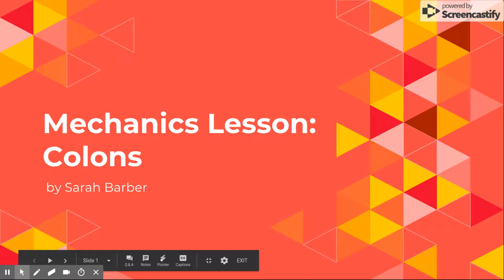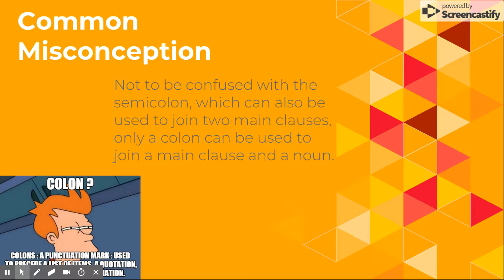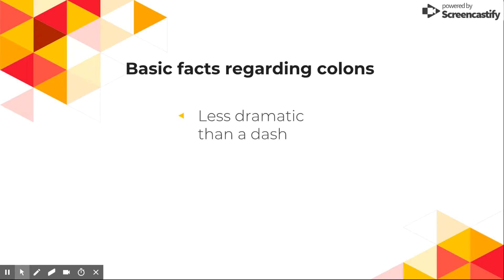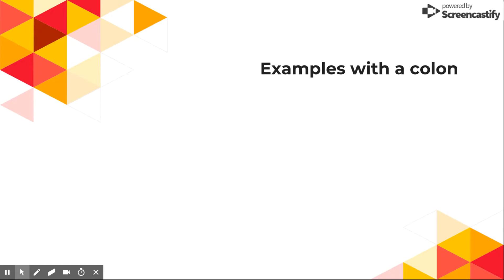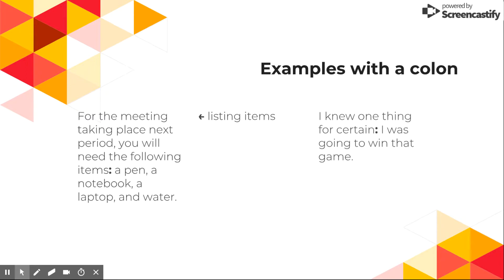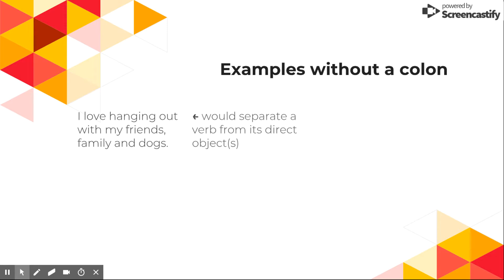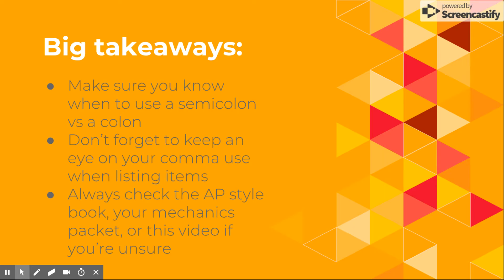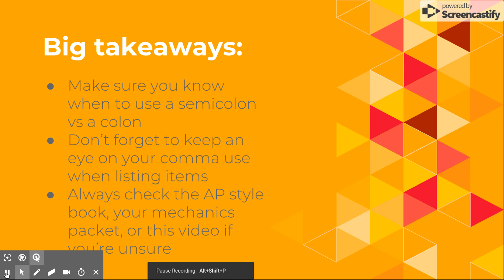Colons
Colons by Sarah.